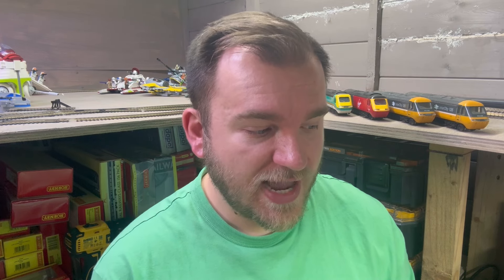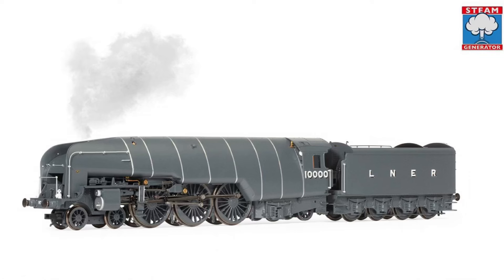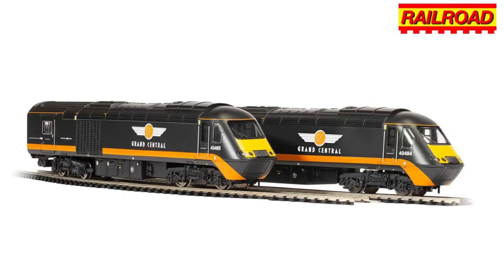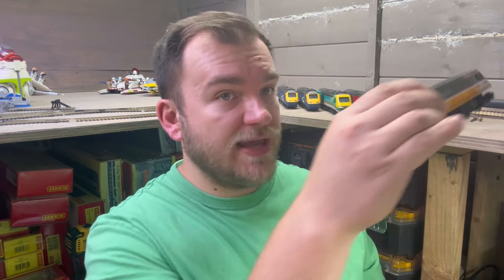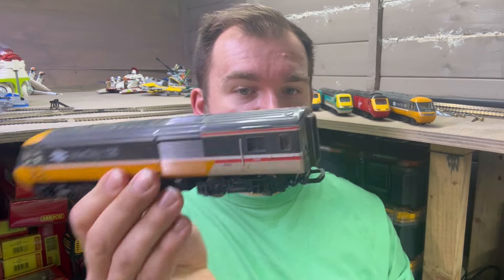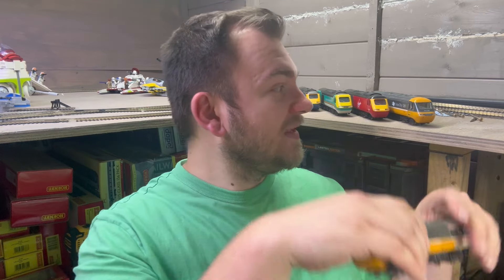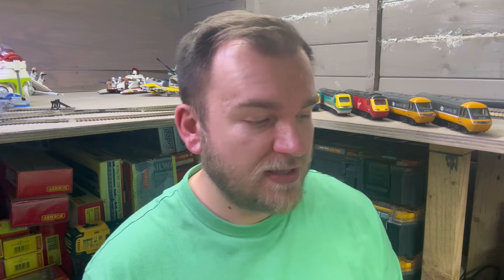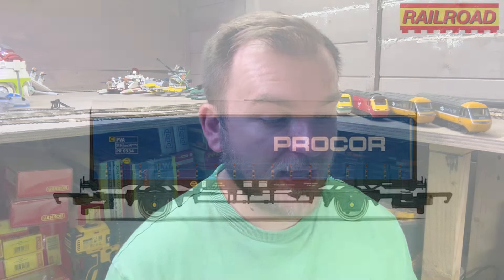Hornby Mid 2024 Announcement | Return of a Railroad Range classic! | More negativity? Seriously?!!!!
My thoughts on this mini range announcement from Hornby. As well as it’s time to stop the hate and be positive!

All pictures are owned by Hornby.